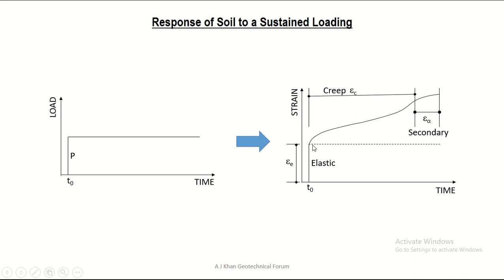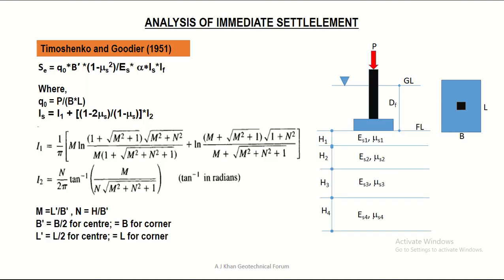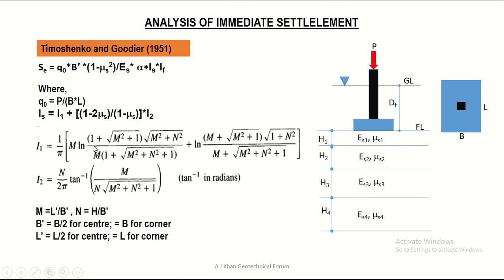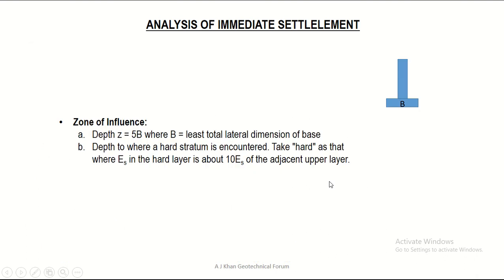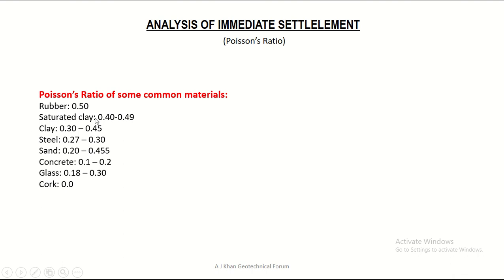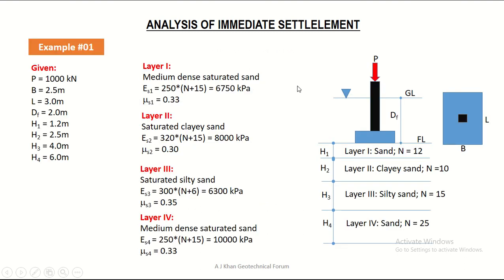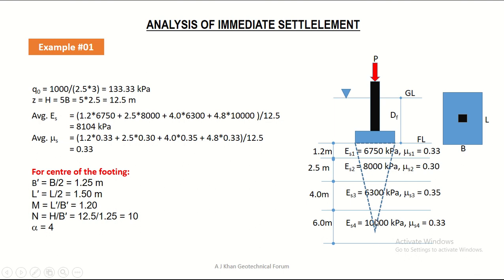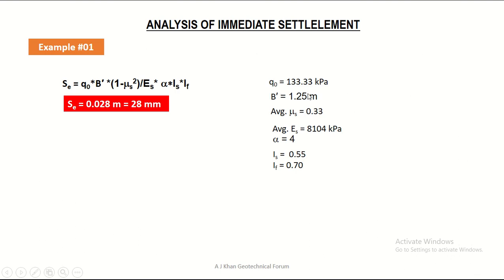Lecture 05A: Settlement Analysis for Shallow Foundations (PART-01)_Dr. A J Khan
This part contains immediate settlement analysis with design example.